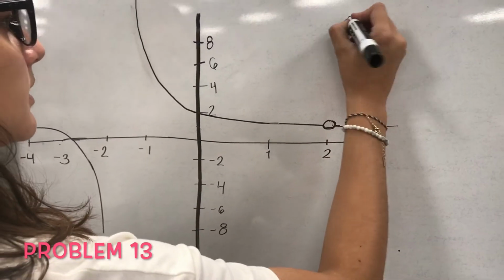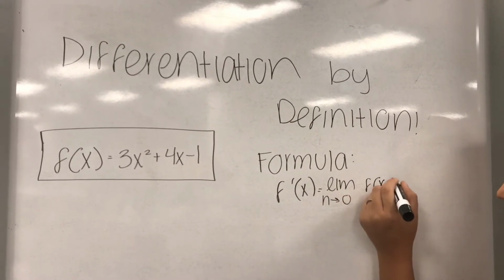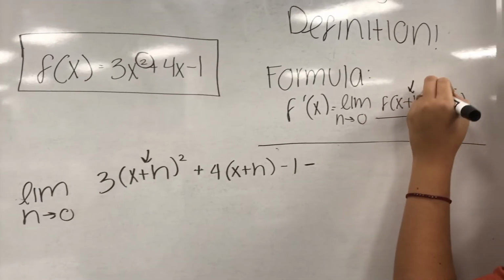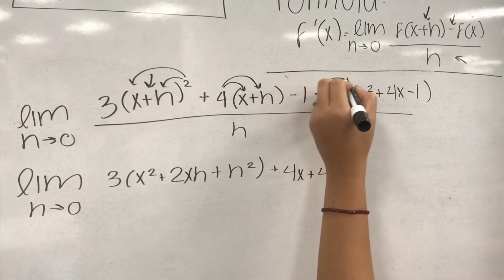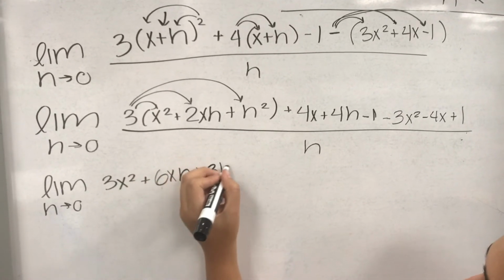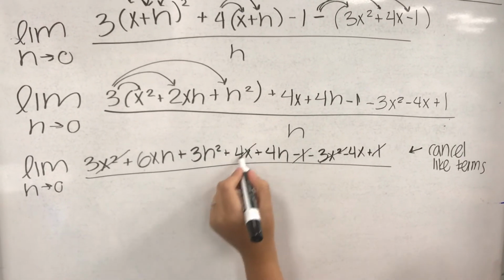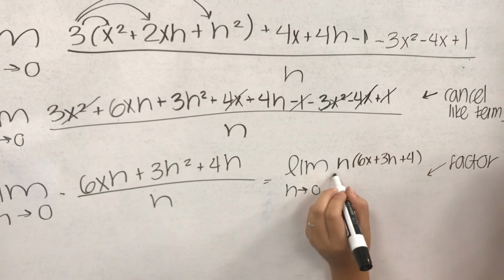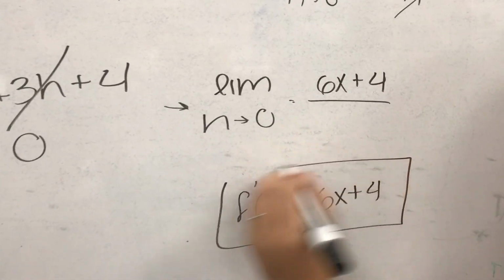Math Project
1rst Parcial Math Project
Andrea Fuentes A01194936
Andrea Hinojosa A01194821
Susana Garza A01194921